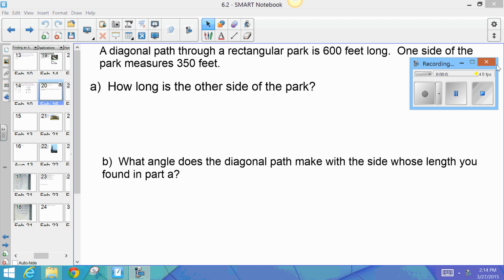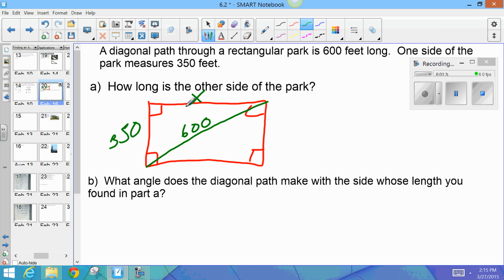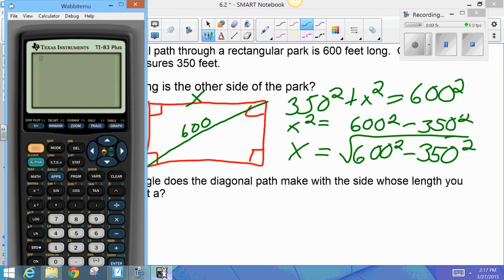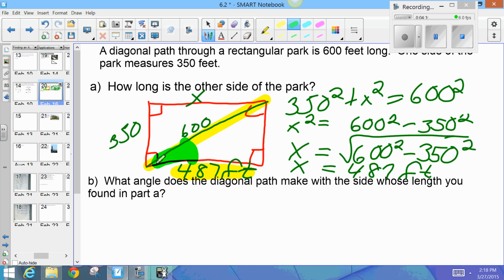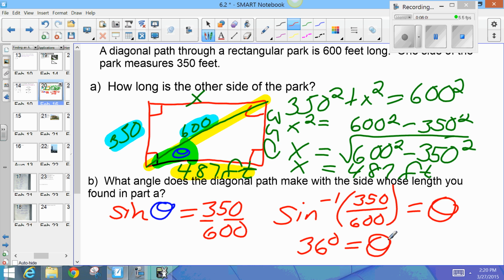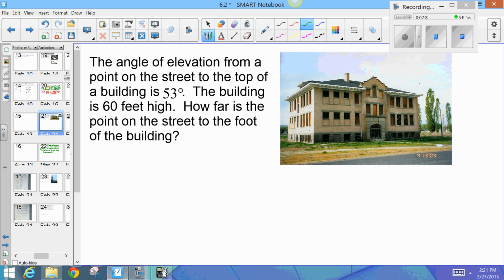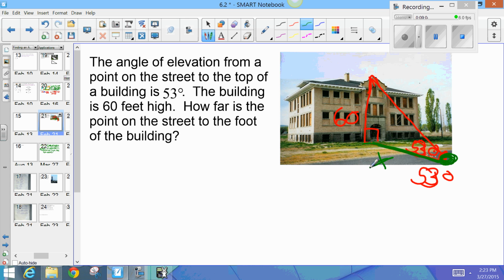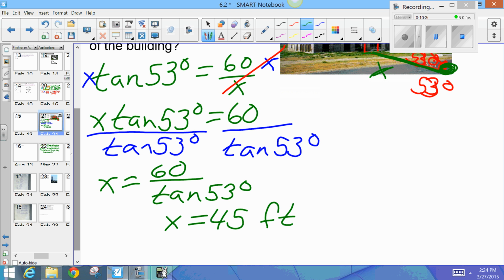precalc 6.2 applications part2